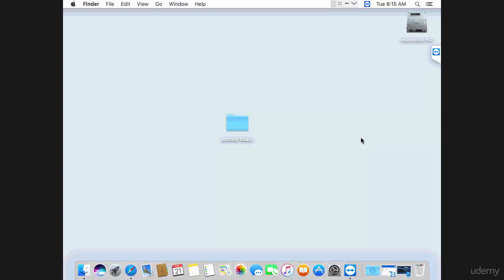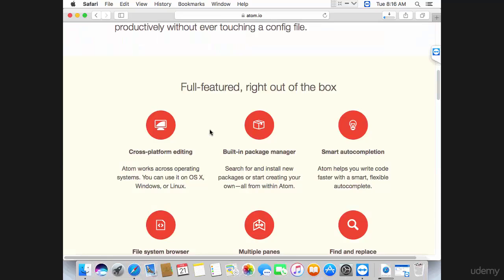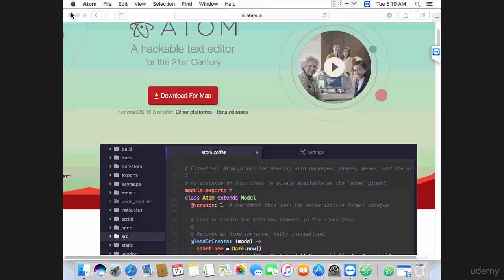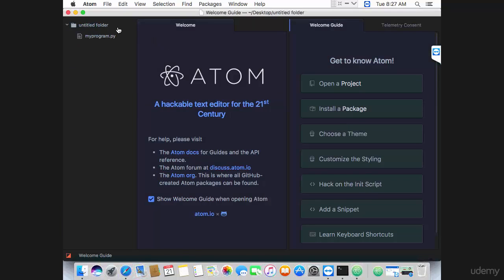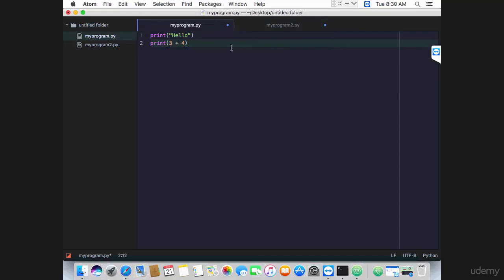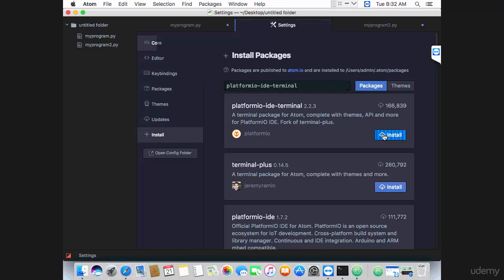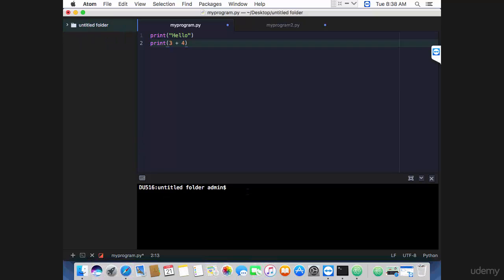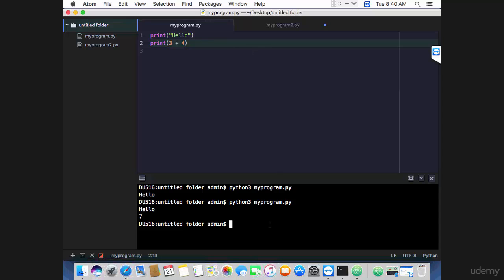008 Setting up Atom on Mac | Python Tutorial